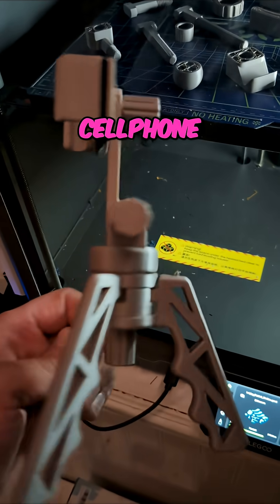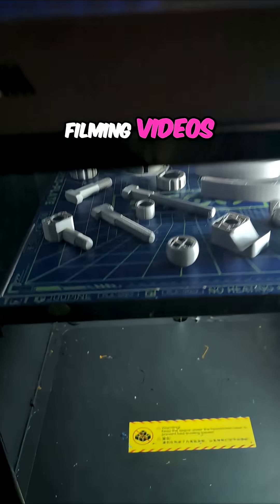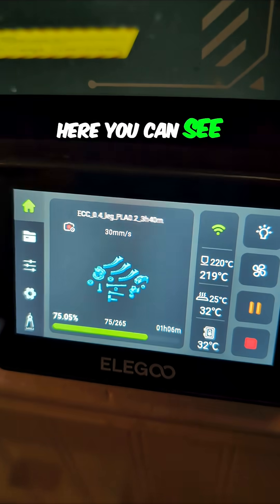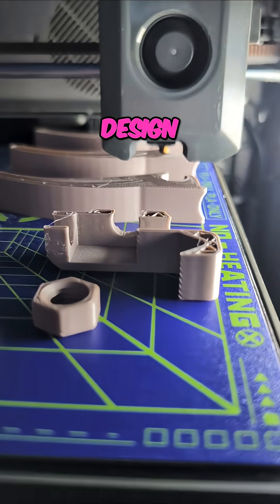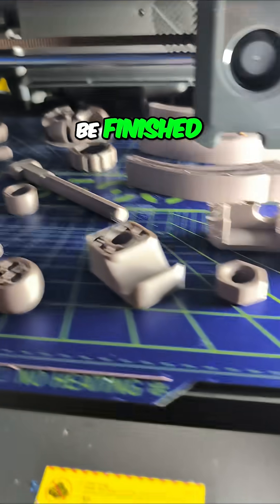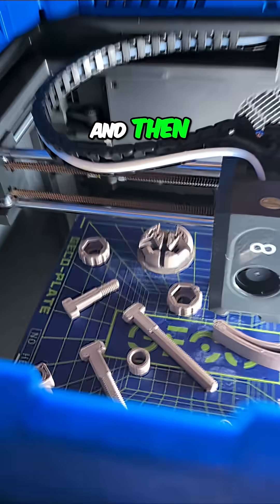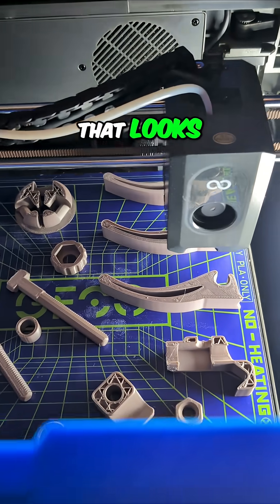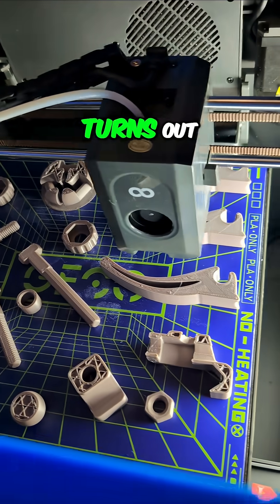3D-Printed Cellphone Tripod Preview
A custom 3D-printed tripod is being created for steady phone filming. One is for a guitar channel, the other for Amazon product videos. A quick vertical video will show the final print and assembled tripod holding a cellphone.